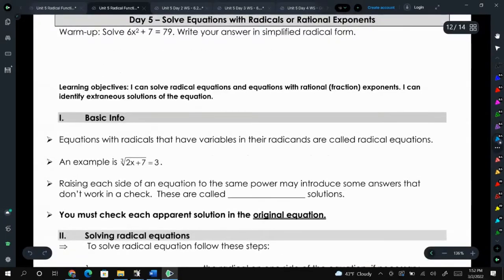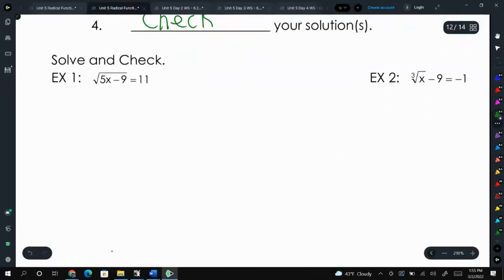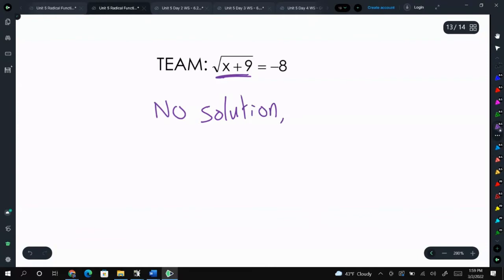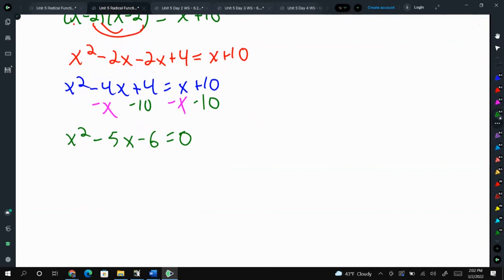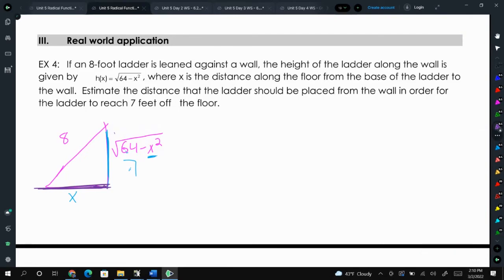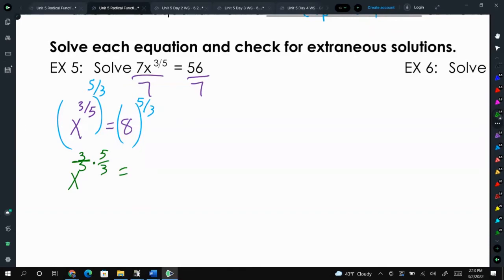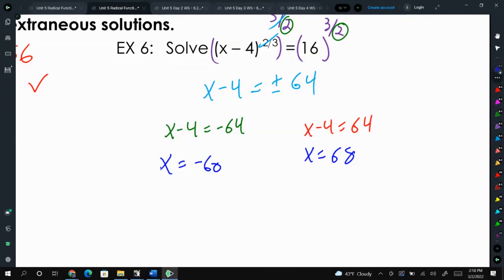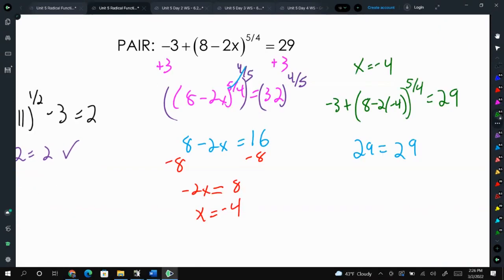Algebra 2 Trig Unit 5 Day 5: Solving Radical Equations